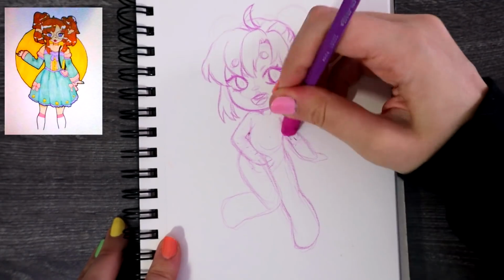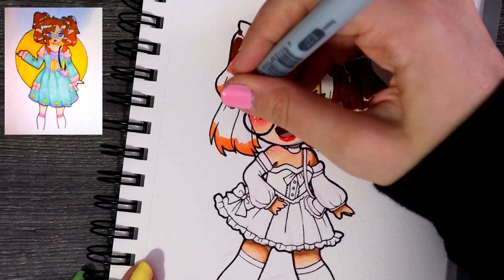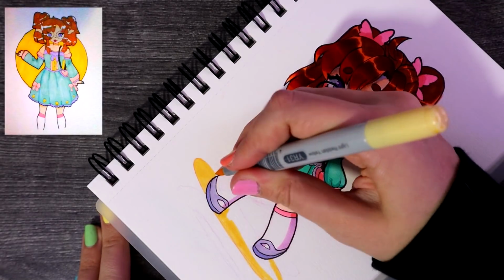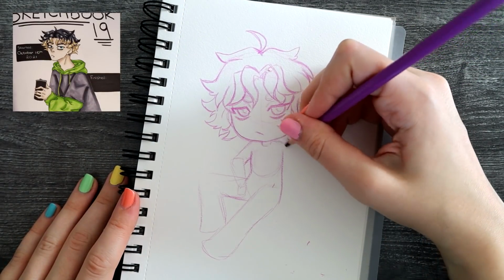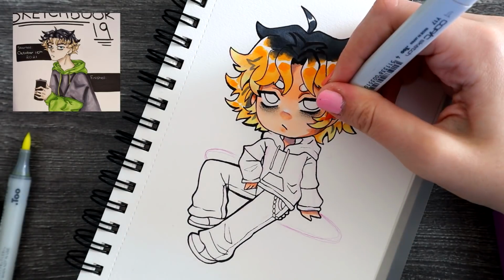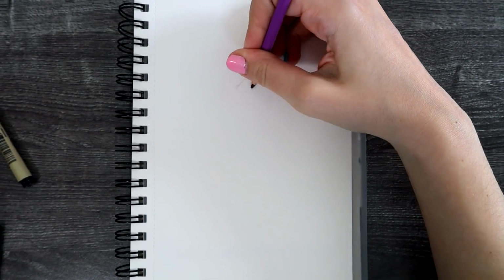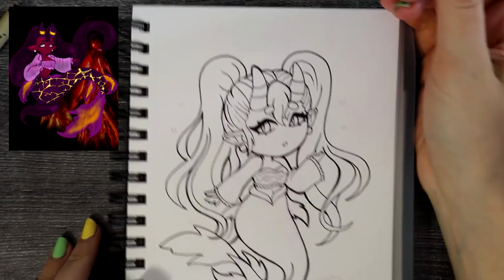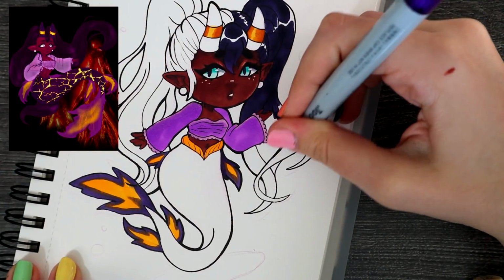Drawing YOUR CHARACTERS as Chibis! || OCs #16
SUPPLIES I USE:
☆ Bianyo 72 Set Brush Markers